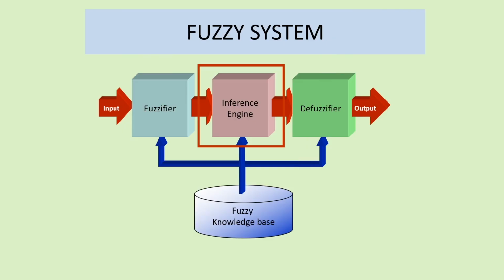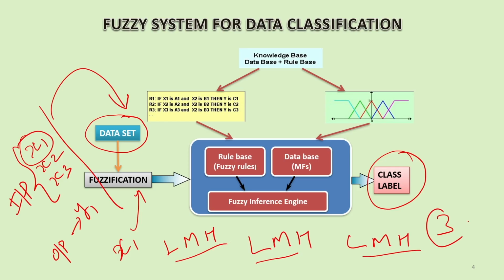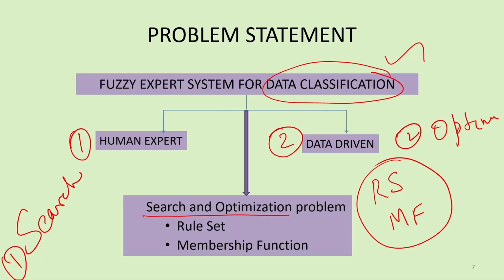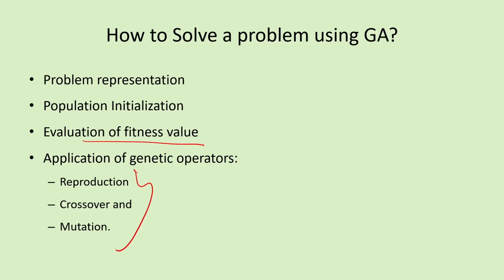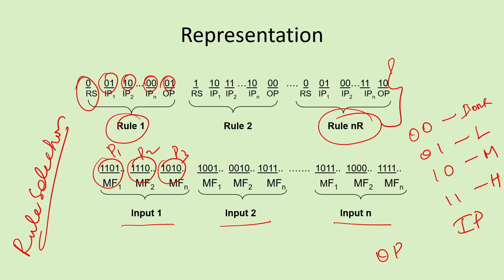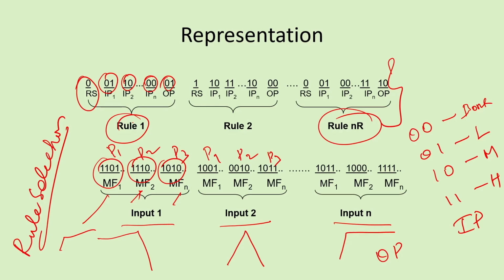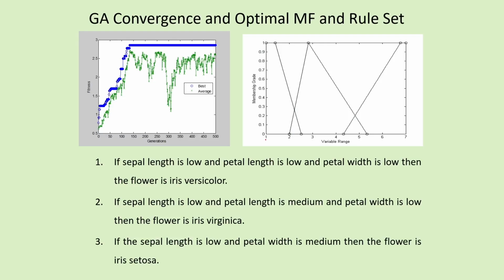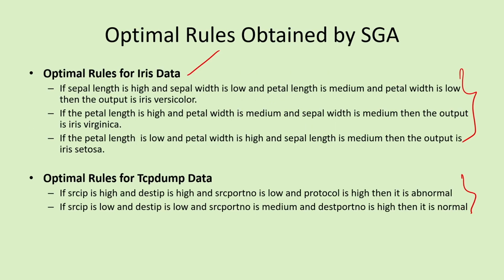AI-L-168-Fuzzy System-Part I